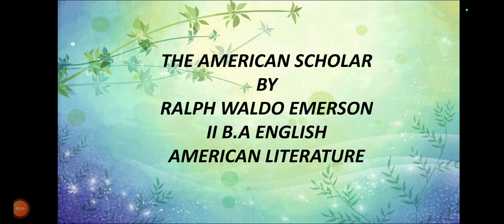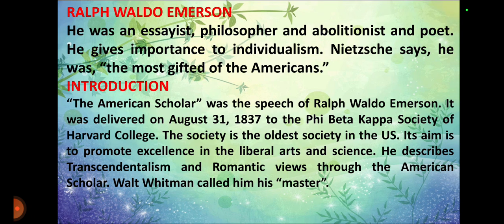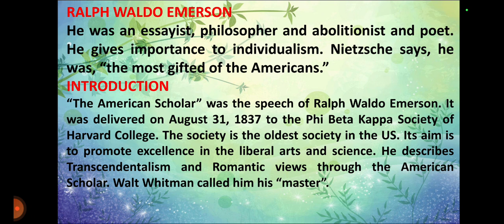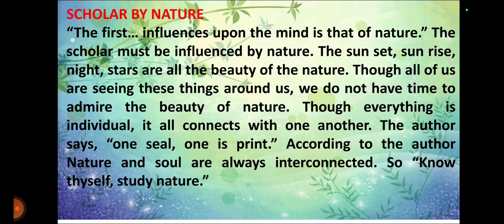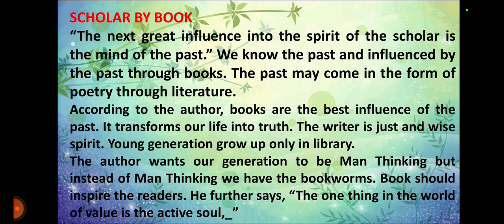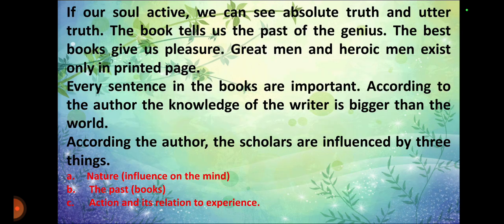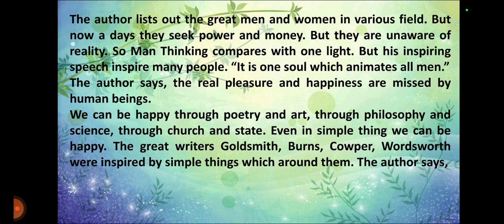THE AMERICAN SCHOLAR || SUMMARY || II B.A ENGLISH || AMERICAN LITERATURE